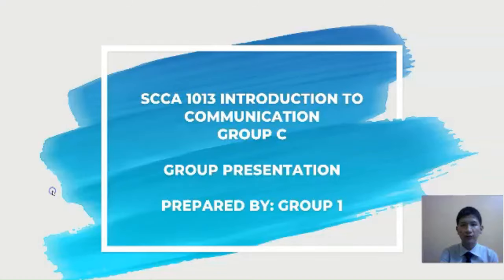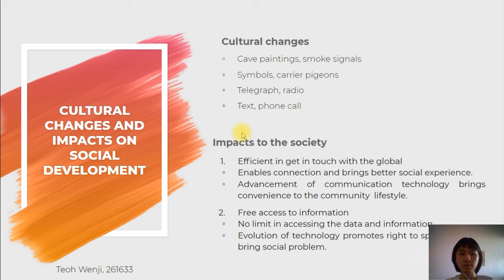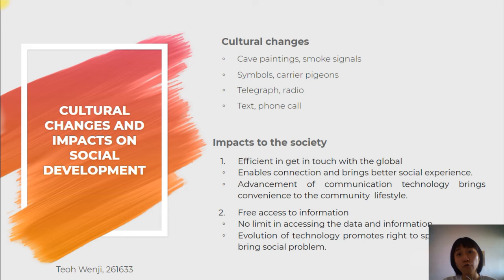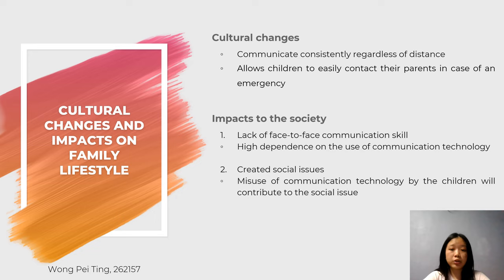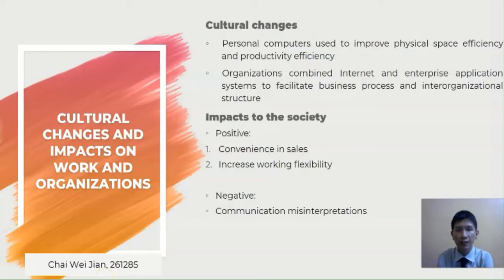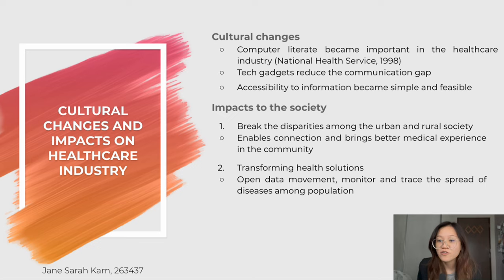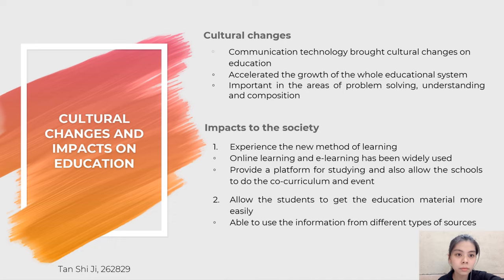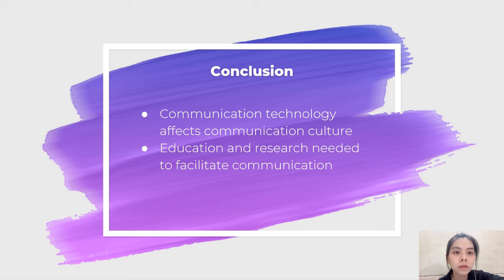A211 SCCA1013 Introduction to Communication (Group C) - Group 1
Semester: A211
Subject   : SCCA1013 Introduction to Communication
Group     : C
Lecturer : Dr. Adibah binti Ismail

Presenter:
1. Chai Wei Jian                     261285
2. Teoh Wenji                          261633
3. Wong Pei Ting                    262157
4. Tan Shi Ji                            262829
5. Jane Sarah Kam Yan Hui 263437